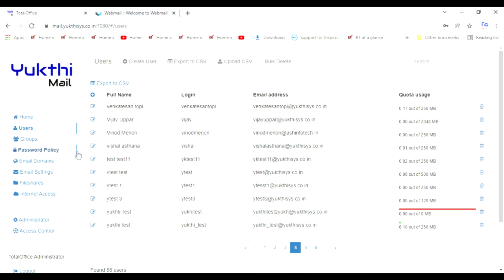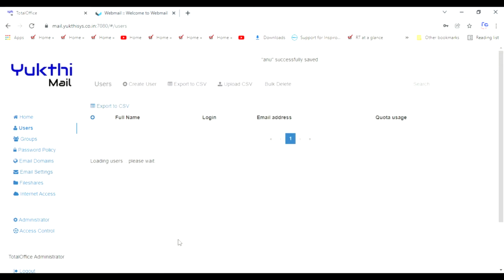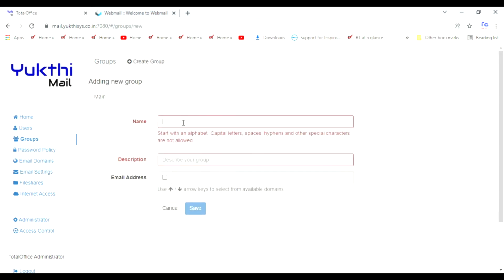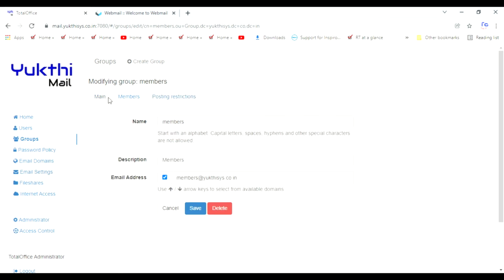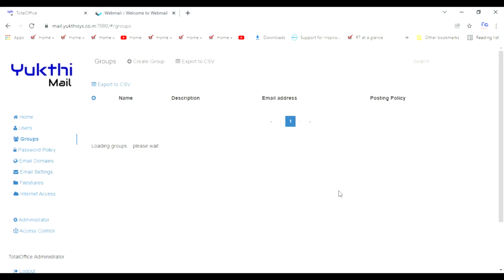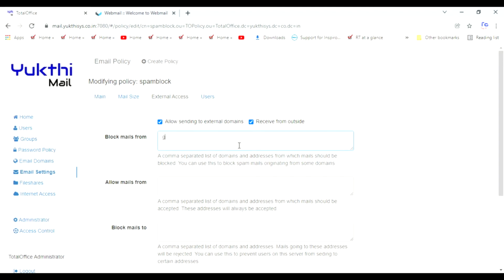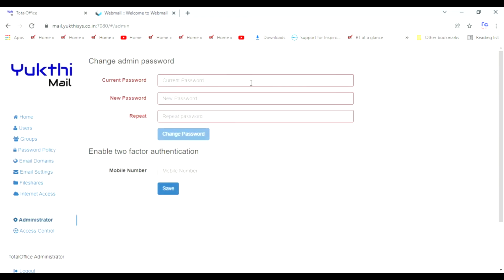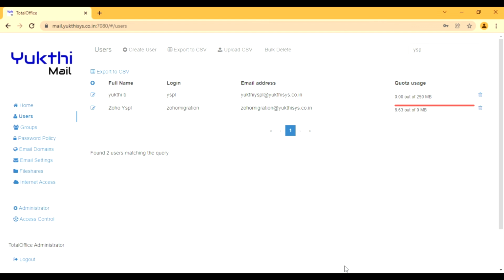Yukthi Mail - Admin app to administer the mail service